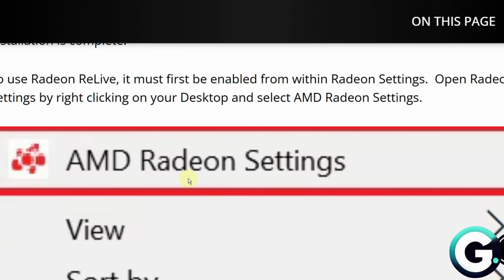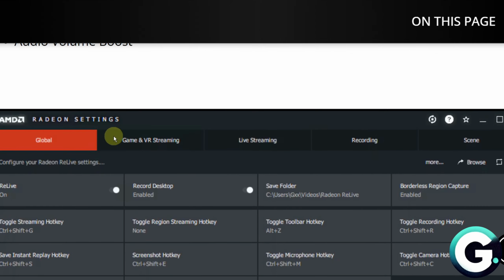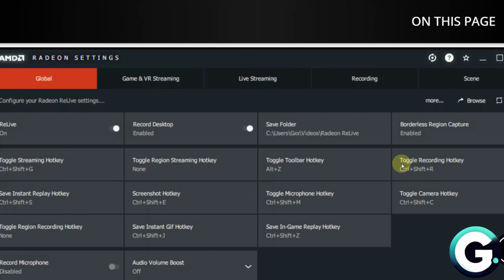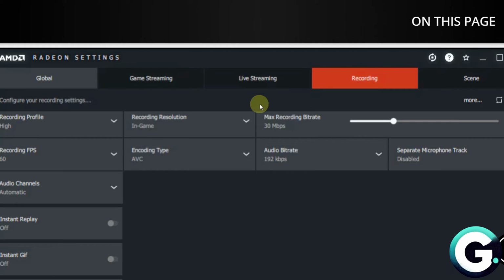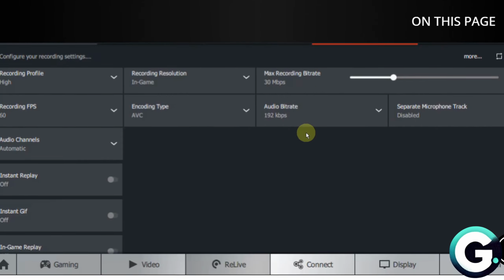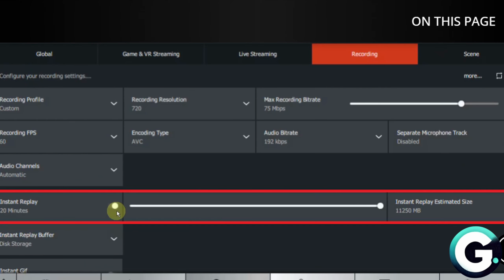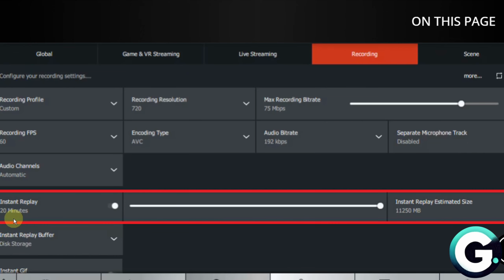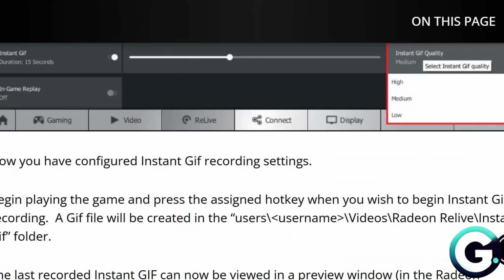How To Record With AMD Radeon Software (EASY) 2026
Learn how to record with AMD Radeon Software (EASY) 2026 in this simple tutorial. We show step-by-step how to enable recording, adjust settings, and capture gameplay. Following these steps will help you create high-quality recordings with ease.